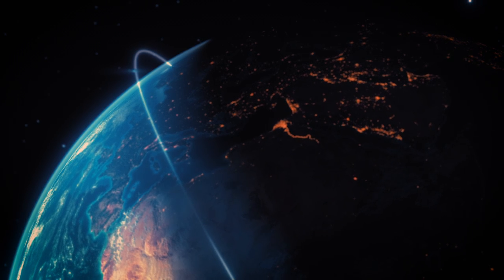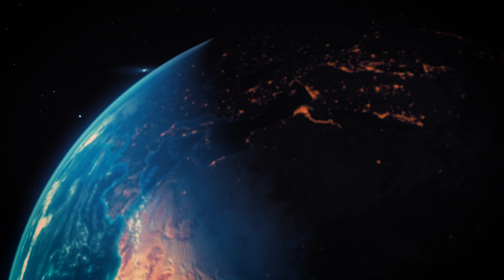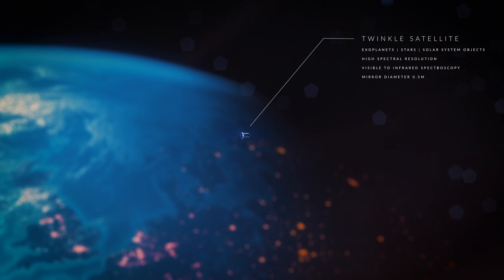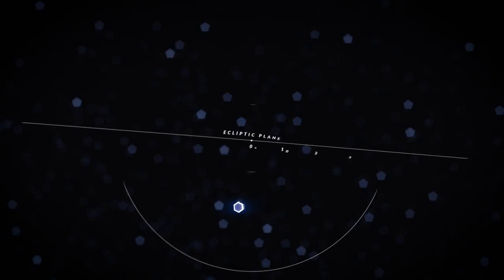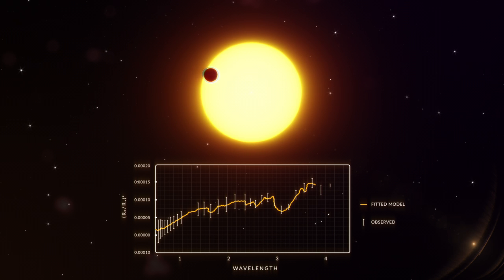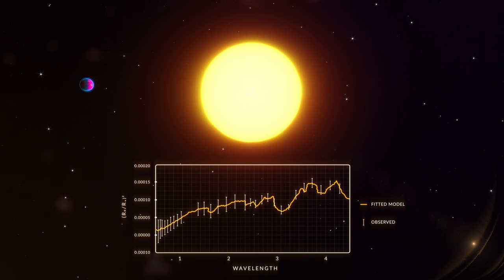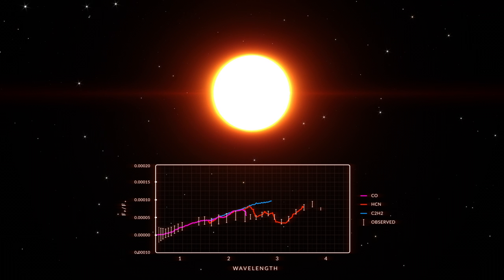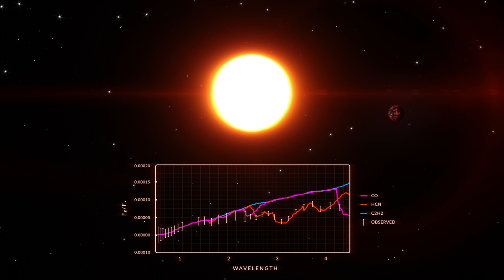The Twinkle Space Mission